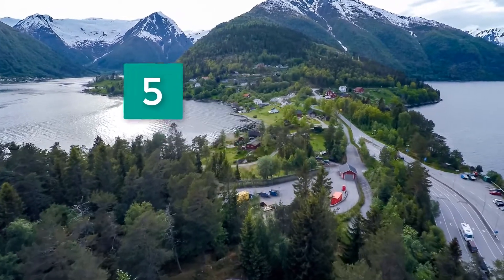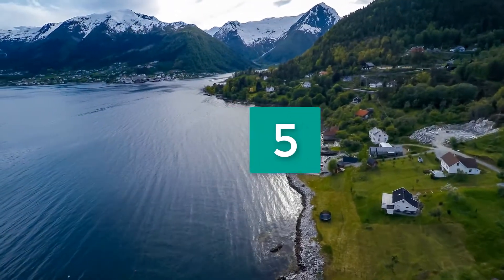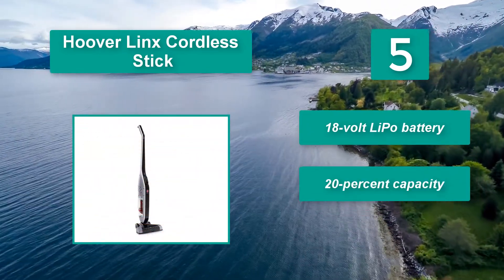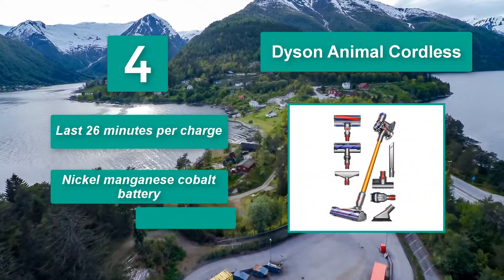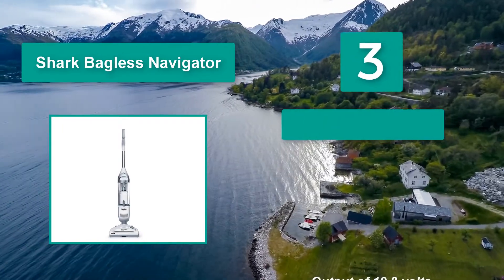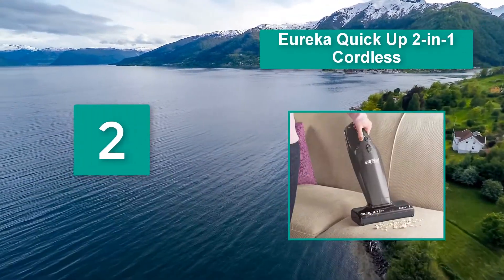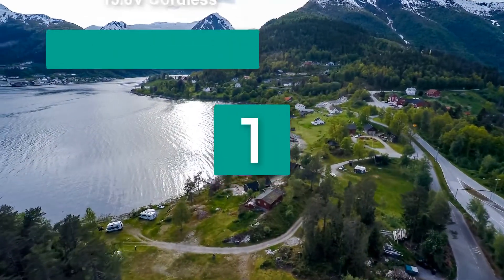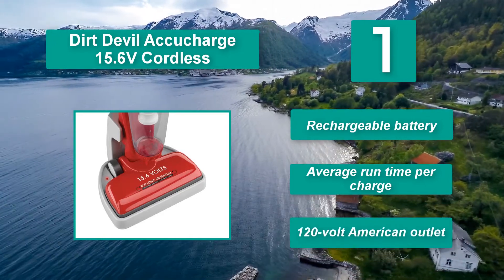▶️Top 5 Best Cordless Vacuums In 2021 Reviews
✅Best Cordless Vacuums In 2021 -

Have you ever vacuumed over a cord? Cords are especially annoying when you’re trying to vacuum your floors, and you have to keep moving them to prevent them from getting sucked up into the machine. To make your household chores a little more painless, why not opt for a cordless vacuum? We’ve researched and tested dozens of vacuums and picked out the best cordless vacuums for 2021.

▶️To save you both time and money, we’ve narrowed down to some of the Best Cordless Vacuums brands and models.
Here are our Best Cordless Vacuums Reviews in 2021  that we offer for you today. Check out each item and compare the features included to help you make the best purchasing decision worth your money.

➥1. Dirt Devil Accucharge 15.6V Cordless Bagless Stick Vacuum

➥2. Eureka Quick Up 2-in-1 Cordless w/Bonus Battery Pack

➥3. Shark Bagless Navigator Freestyle Cordless Stick Vacuum

➥4. Dyson Animal Cordless Vacuum Cleaner

➥5. Hoover Linx Cordless Stick Vacuum Cleaner